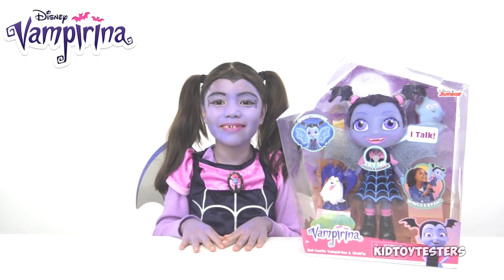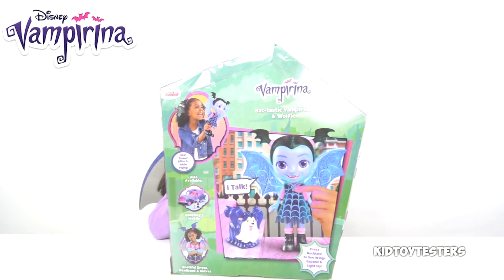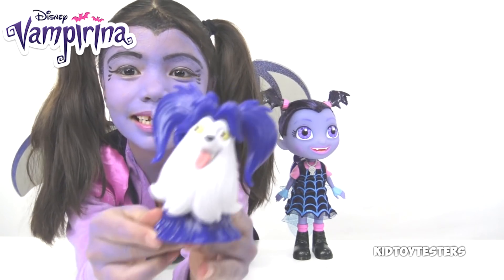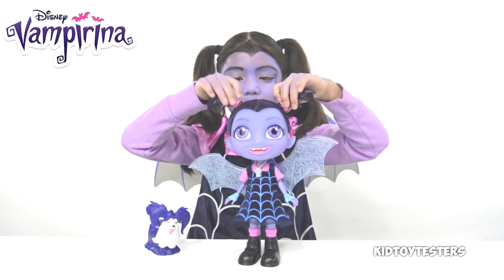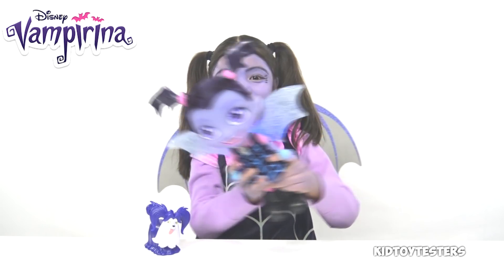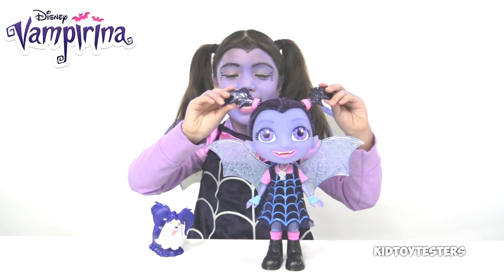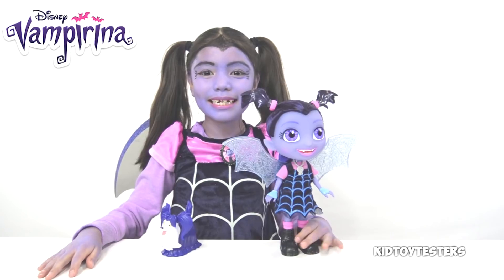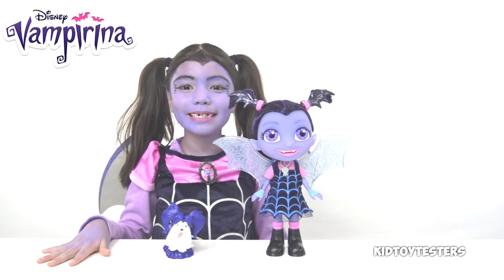VAMPIRINA Makeup 💄 Talking Vampirina Doll Disney Jr Vampirina Toys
Vampirina Kimi opens up the new Vampirina talking doll by Just Play.  Vampirina makes flying sounds, talks, and her wings pop up and glow when you push her necklass.  Vampirina is a Disney Junior show based on the Vampirina Ballerina series of books written by Anne Marie Pace and illustrated by LeUyen Pham, published by Disney-Hyperion. It  premiered on Disney Channel, Disney Junior, and the Disney NOW app on October 1, 2017.

The story tells of a young vampire girl, who becomes the new kid in town when her family moves from Transylvania to Pennsylvania to open a local Scare bed and breakfast for visiting ghouls and goblins

Vampirina's dad Boris Hauntley is played by James Van Der Beek
Isabella Cramp is Vampirina "Vee" Hauntley], a young vampire.

Vampirina Costume Vampirina Boo-Tiful Dress by Just Play